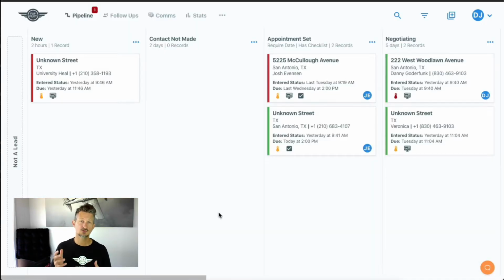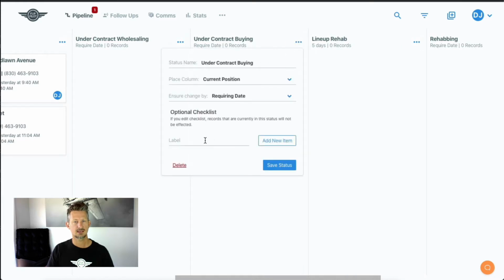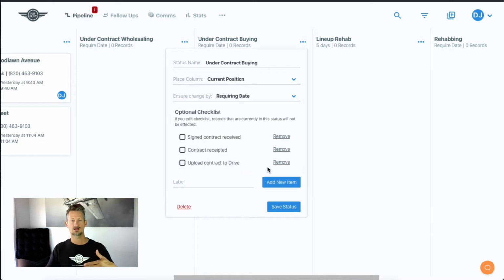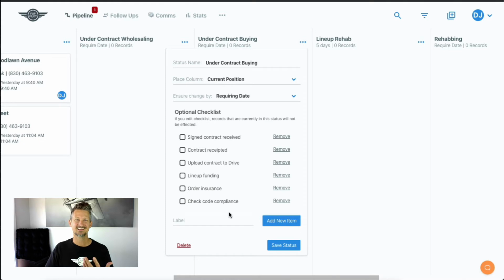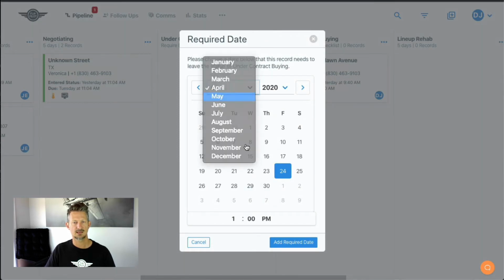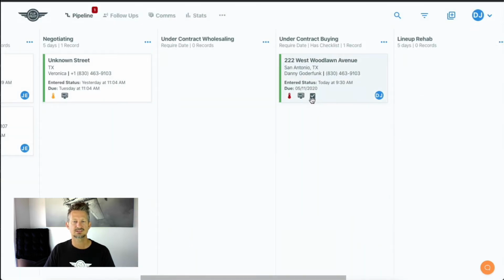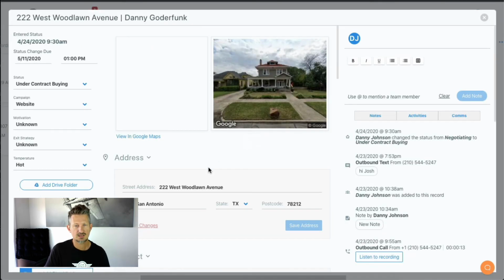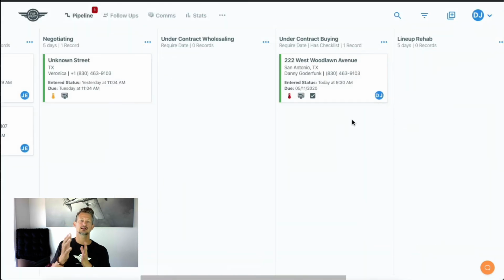FlipPilot How To: Create Task Checklists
So we all know what a checklist is, these are items/tasks that we set up in a column on our pipeline and as we move records into that column these Task Checklists are added to that record.

These checklists are status checklists that must be completed in order to move the record out of that column to the next step. You can see progress of checklist with a checkmark icon on the record card. If you hover over it tells you how many you have completed ie 2 out of 5. How cool is this?? When Checklist is complete the checkmark turns green.  Super easy. Super effective.

So where do these checklists come from? You create them for each status in your pipeline. Then every record gets assigned that checklist as you move it into that column.